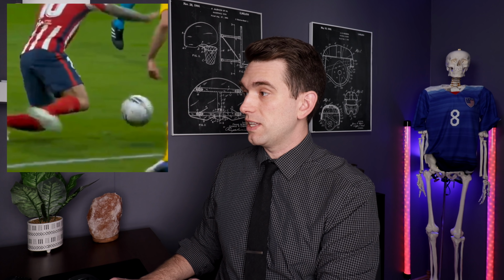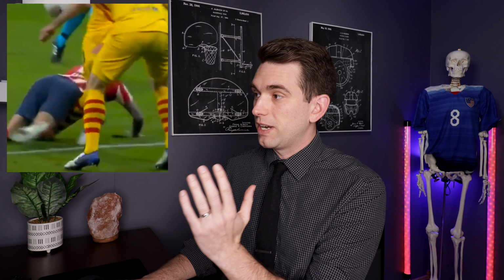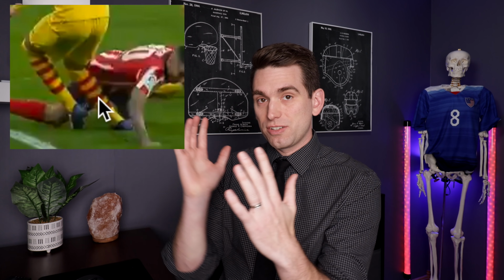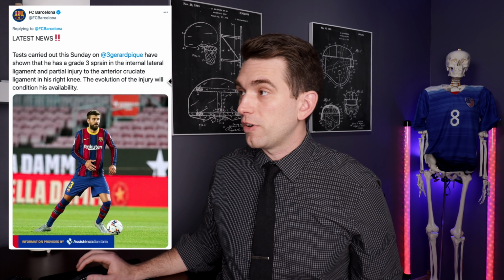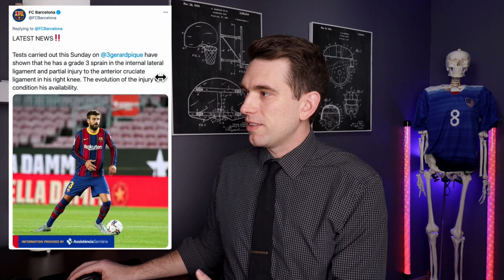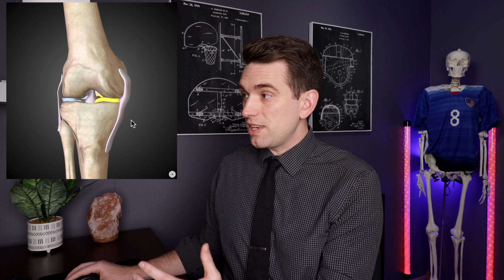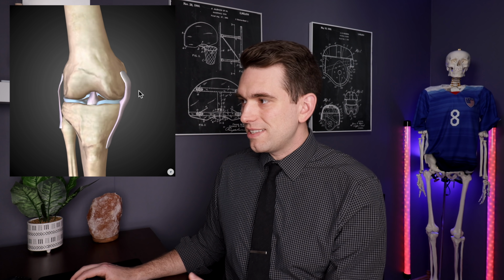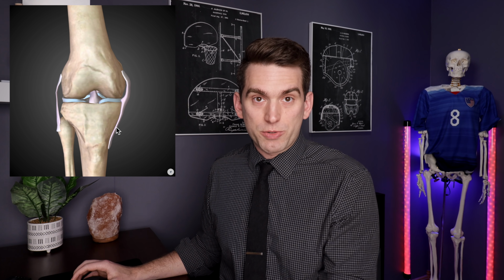Gerard Pique Suffers Injuries to MCL & ACL - Doctor Explains FC Barcelona Football Injury!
FC Barcelona center back Gerard Pique injured his right knee suffering damage to his MCL and ACL with an expected multiple month absence heading into the remainder of the La Liga season and the Champions League group stage. In this video we'll review the injury footage and explain the injury that the football star suffered after taking a tackle against Atletico Madrid.